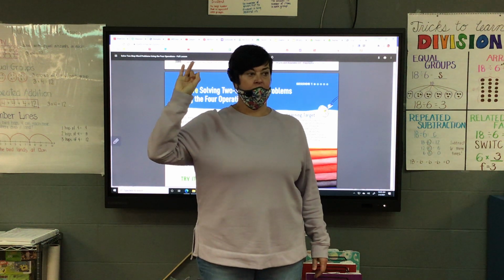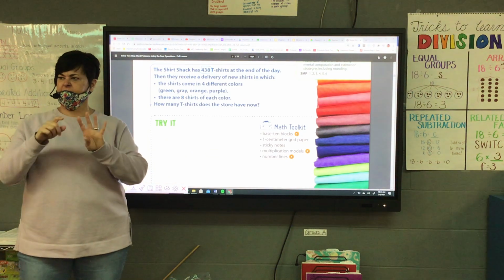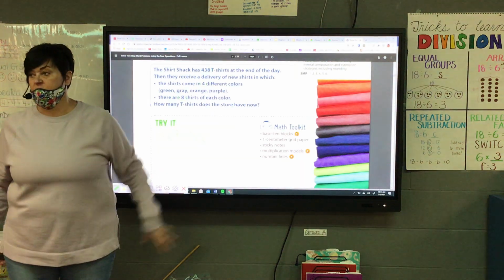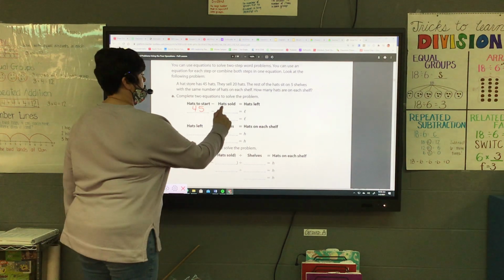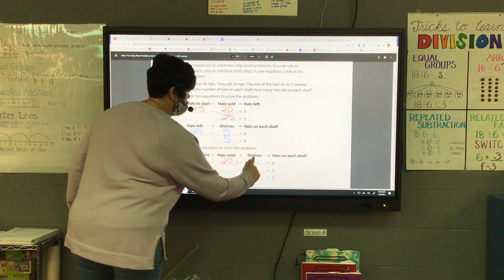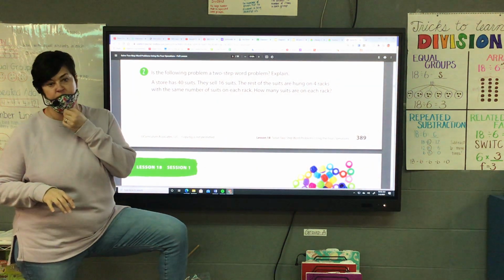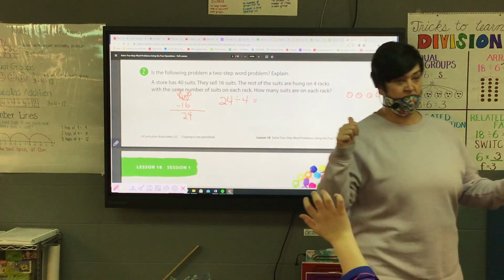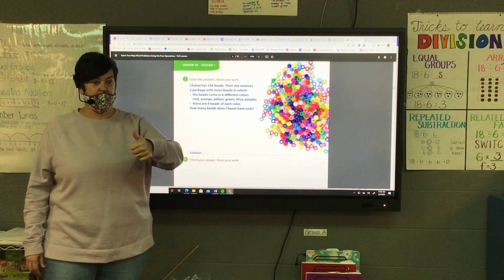3/2/21 Math part 1